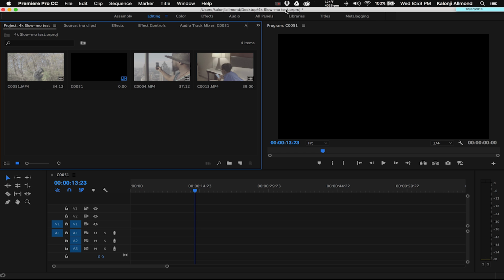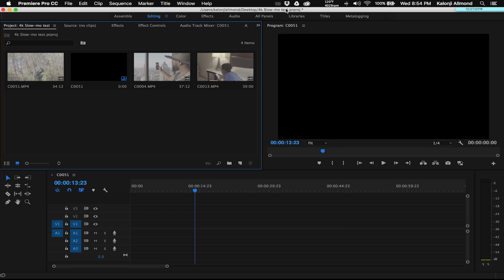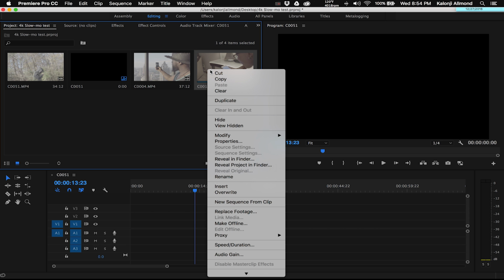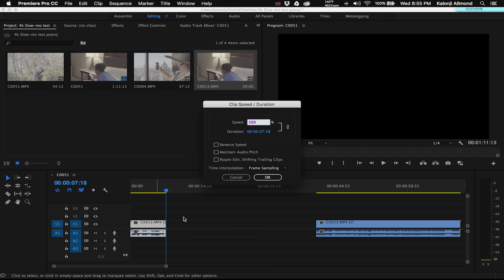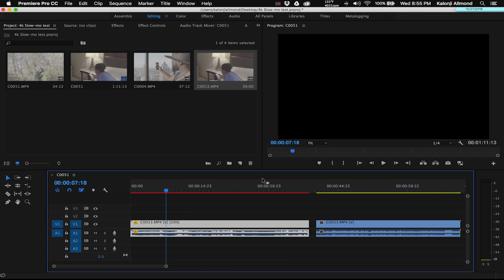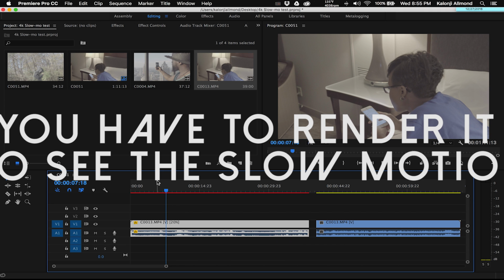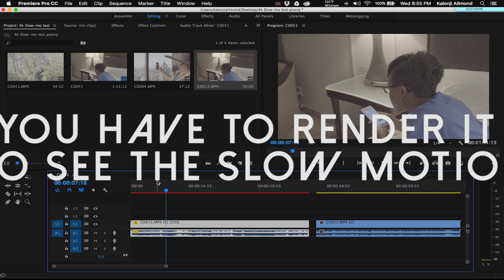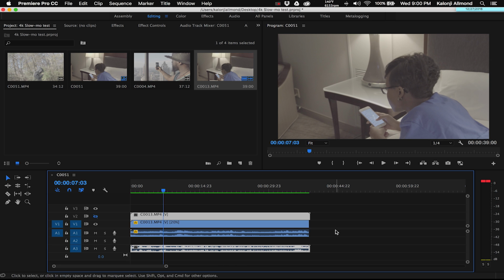How to do 24fps Slow Motion (Tutorial)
Hey guys this is just a quick tutorial on how to slow down 24fps in Premiere pro.

Gear LIST:
CAMERA BODY
Sony a6300

LENSES/ADAPTOR
Sigma 30mm f2.8
Commlite Adapter EF to E-mount
Rokinon 85mm f1.4
Canon 50mm
Tamron 28-75mm Ef mount

STABILIZER
Zhiyun Crane-M

CAMERA MICROPHONE
Rode Video Micro